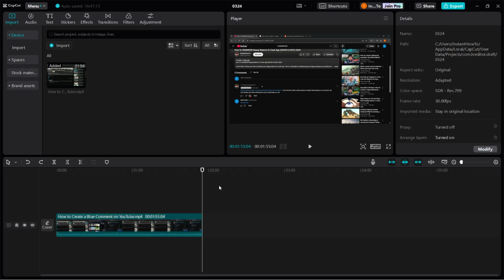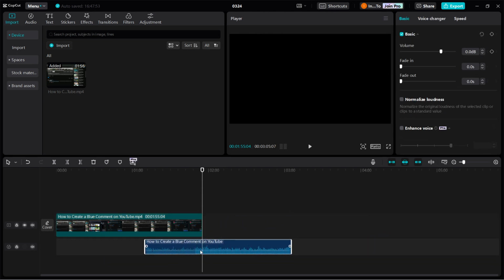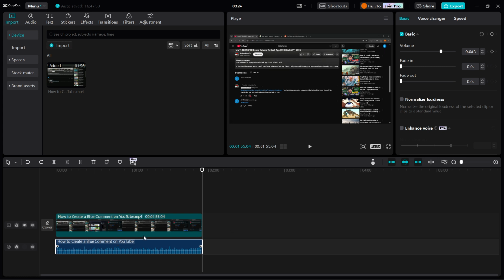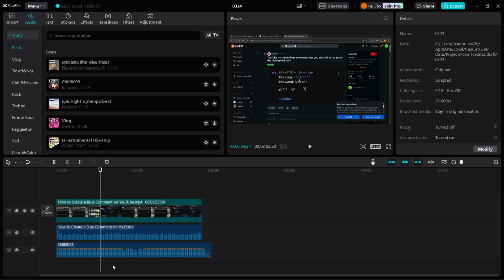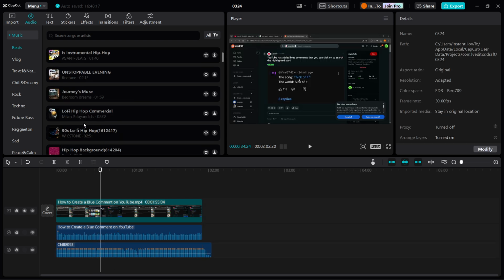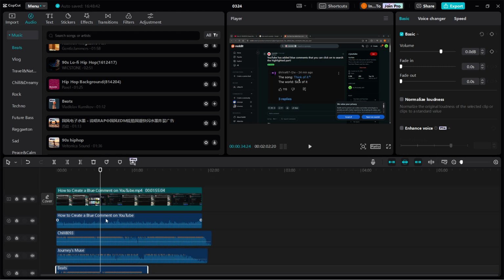How To Add MULTIPLE AUDIO TRACKS To CapCut Video (QUICK & EASY) 2026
In this video, I'll show you how to add multiple audio tracks to a CapCut video. This is a full guide on how to quickly and easily layer multiple soundtracks in CapCut in 2026.

In case you've been trying to add more than one audio track in CapCut, this is the video you need to see!